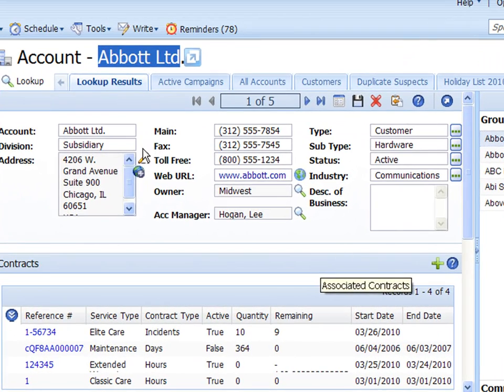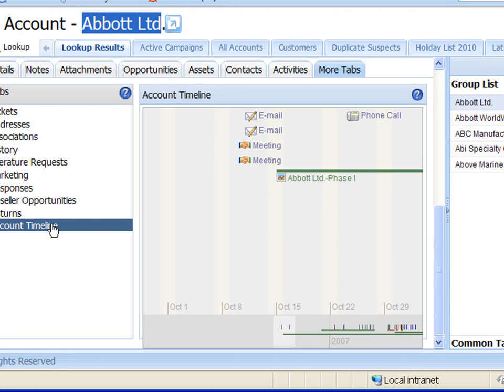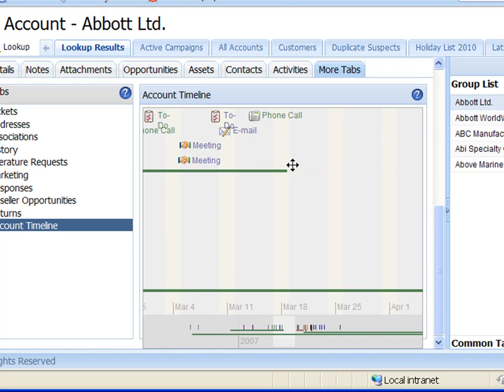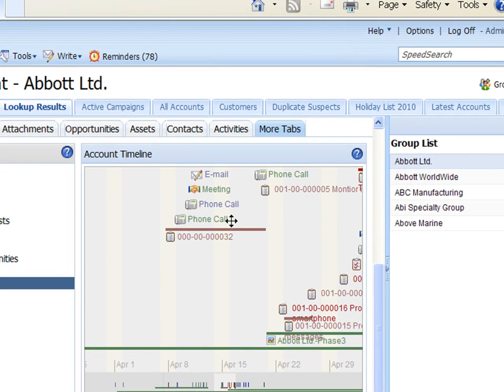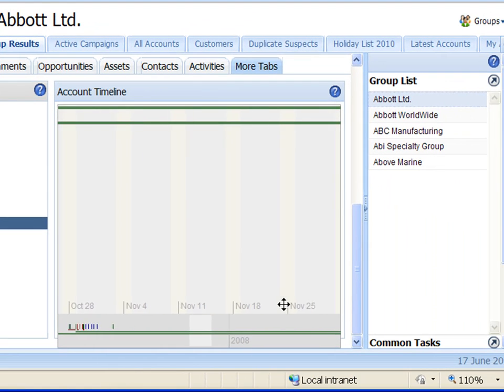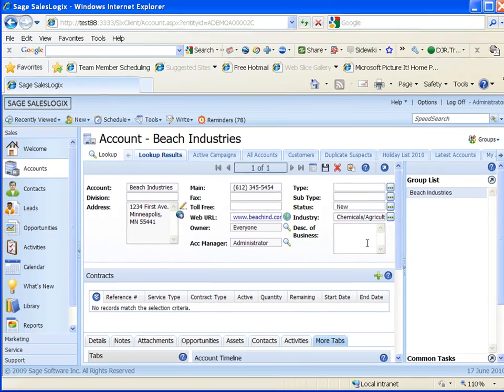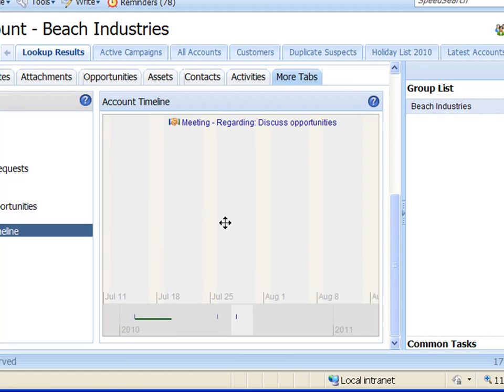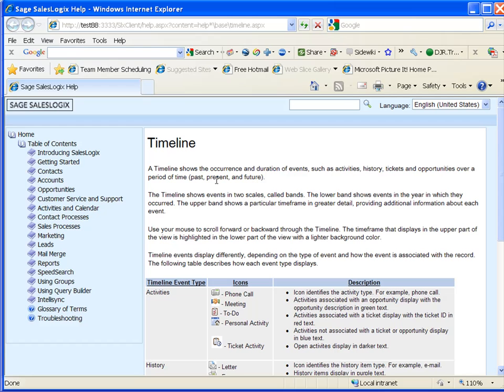Account Timelines in SalesLogix Cloud / Web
This short SalesLogix Training webinar will demonstrate how to use Account Timelines in the SalesLogix Web Client and the SalesLogix Cloud.